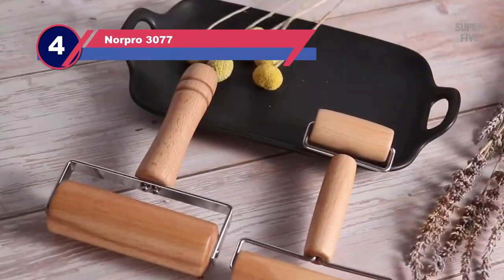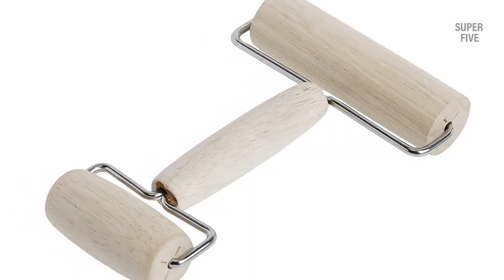Best Rolling Pin for Pizza Dough of 2024 [Updated]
Are you thinking of buying the best rolling pin for pizza dough? Then the video will let you know what is the best rolling pin for pizza on the market right now.

👉 1 – Farberware 5215807
👉 2 – Fox Run 4050COM
👉 3 – Quellance SS-RP-17-Blue
👉 4 – Norpro 3077
👉 5 – AooBaBa B087D1MVD5

Initially, they have worked with tons of traditional  Best Rolling Pin. However, finally, they narrow down the list with the five top-notch products by considering the design, features, usability, and overall performance.

To provide you the best rolling pin for pizza, our team never forgets to check the record of the manufactures. That’s how we have chosen the best rolling pin for dough that you can rely on. Let’s dive into the video reviews to get your best desire products.

Slowly by Tokyo Music Walker